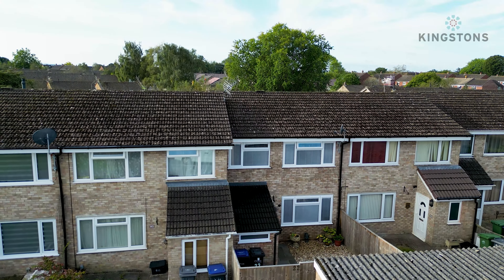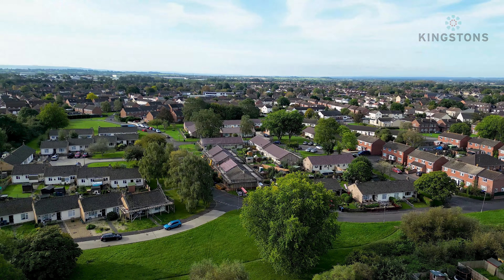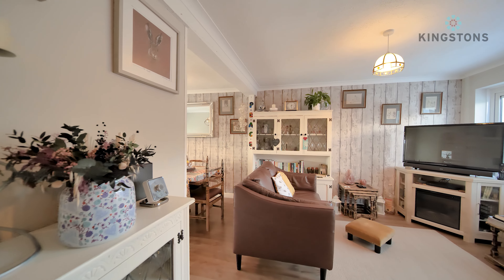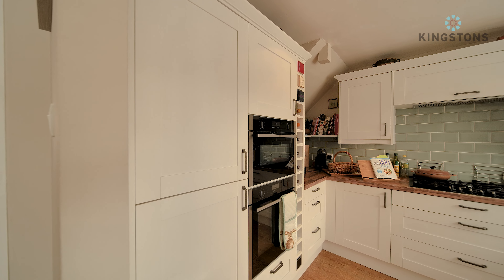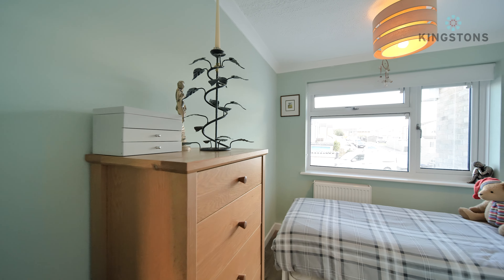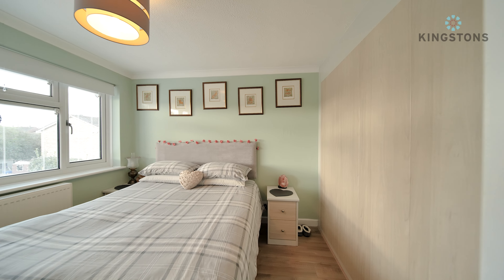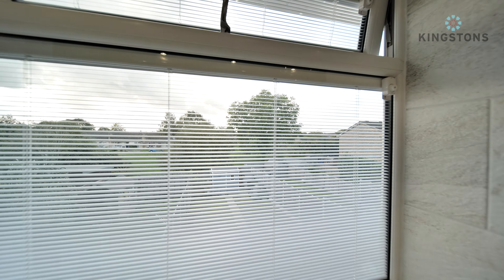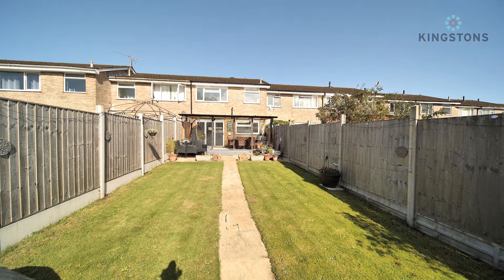22 Mills Road Walk Through